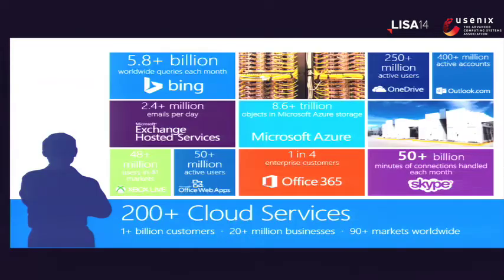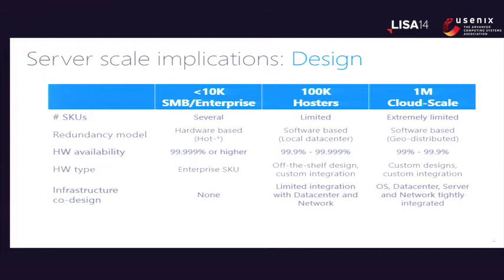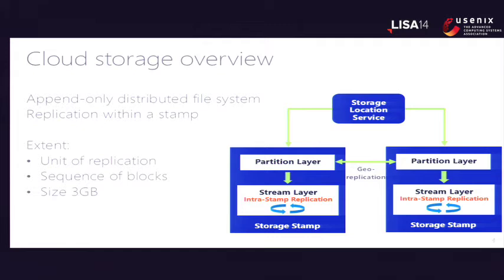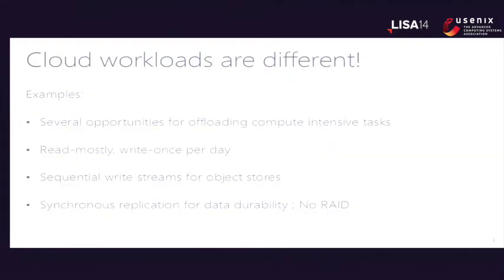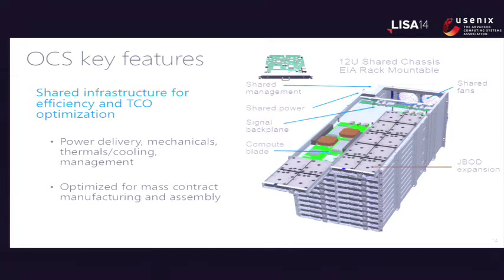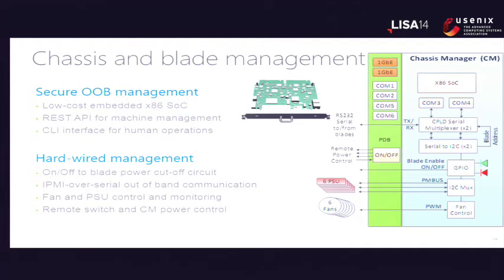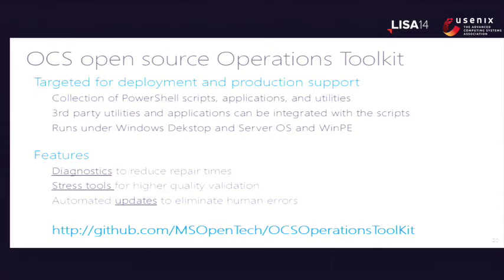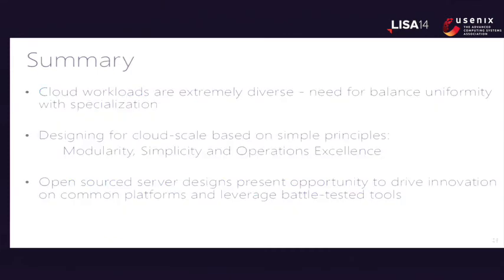LISA14 - Hardware Design for Cloud Scale Datacenters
Hardware Design for Cloud Scale Datacenters

Kushagra Vaid, Microsoft

Cloud computing is growing at an exponential pace with ever more applications being hosted in mega-scale public clouds such as Microsoft Azure. Designing and operating such large infrastructures requires not only significant investments in datacenters, servers, networking and operating systems, but also new paradigms for seamlessly integrating technologies and supply chains to drive higher efficiency and lower overall TCO. In this talk, we will present learnings from Microsoft’s vast experience in operating large scale cloud services on an installed base of 1M+ servers and how those learnings translate into architecture and operational principles for designing hardware infrastructure.